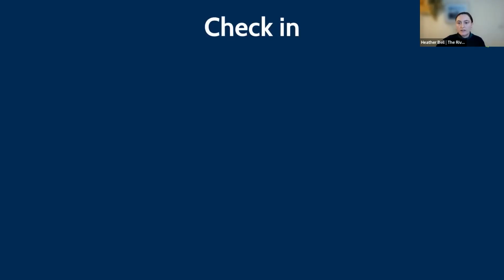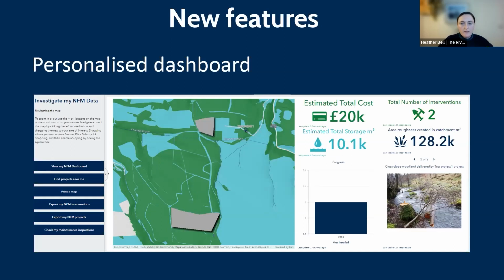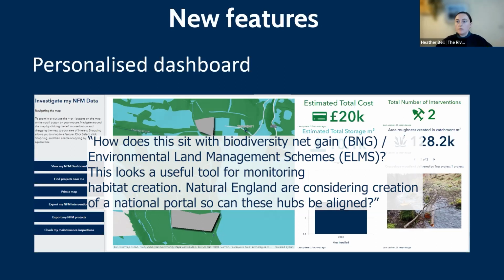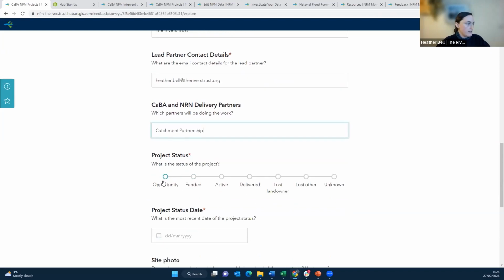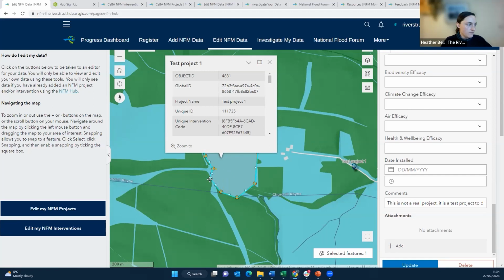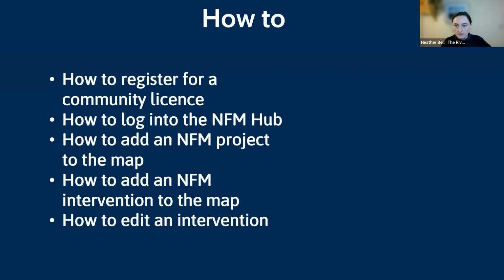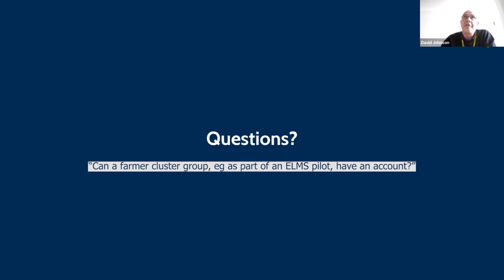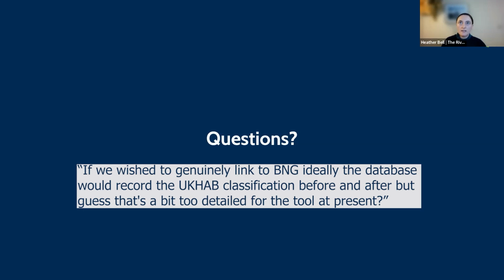Natural Flood Management Hub The Basics - First User Webinar 27th February 2023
This video is a recording of the first user webinar for the Natural Flood Management Hub.

This meeting will cover the basics of the NFM Hub
The NFM Hub is a tool which allows project managers for catchment-scale or community-led Natural Flood Management (NFM) projects in England to record the information that is relevant to any NFM project delivery, regardless of its size. Use the NFM Hub to map your NFM projects and record evaluation metrics. Your data will be added to a public facing map of NFM projects across England. The tool allows you to monitor and evaluate your NFM projects over time.

- The purpose of the NFM Hub
- Additions to the NFM Hub over the previous NFM Monitoring & Evaluation tool
- How to register for a community licence
- How to log into the NFM Hub
- An overview of the different pages of the new hub
- How to add an NFM intervention to the map